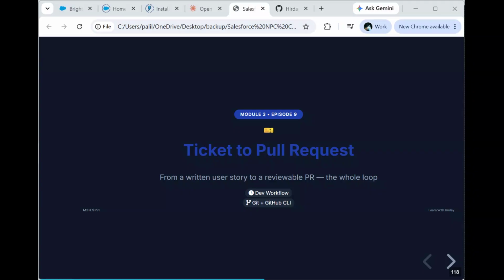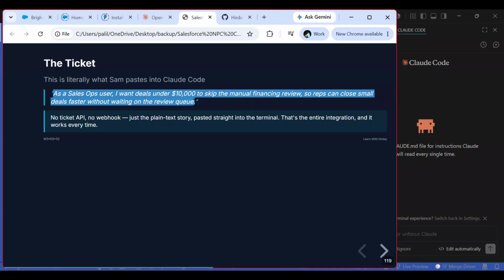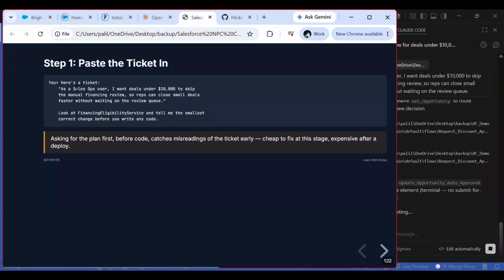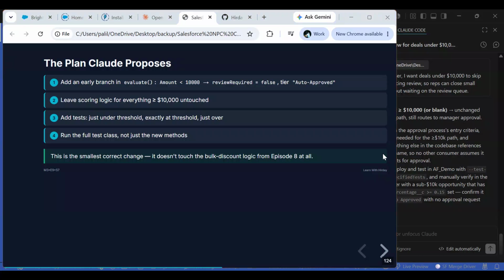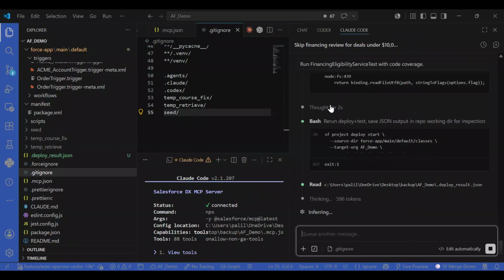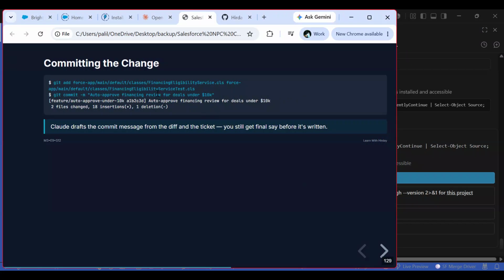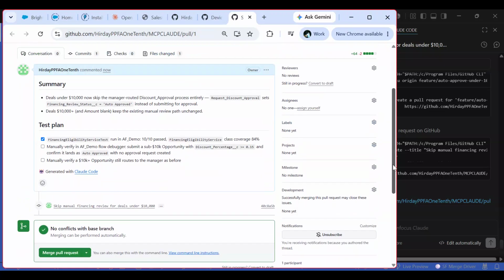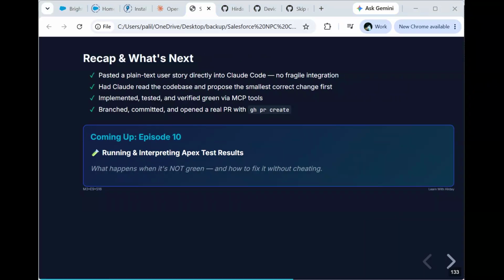SALESFORCE MCP WITH CLAUDE AI & CLAUDE CODE - Lesson 9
Title: Module 3 Episode 9: Ticket to Pull Request (Dev Workflow, Git & GitHub CLI)
Description:
Welcome to Module 3, Episode 9 of our developer tutorial series! In this episode, we walk through the full lifecycle of a real piece of work—starting from a raw user story ticket all the way to a reviewable Pull Request (PR) using Claude Code and the GitHub CLI.
Learn how to seamlessly transition from planning and reading your codebase context to implementing, testing with MCP tools, and opening an actual production-ready PR without breaking your workflow.
Key Topics Covered:
00:00 – Introduction: The Ticket to Pull Request Lifecycle
00:45 – The Ticket: Managing Sales Ops User Stories
01:48 – Claude Code & Codebase Context Setup
03:04 – The Workflow: Read, Build + Tests, and Ship
06:40 – Designing the Code Change Plan
07:16 – Implementing the Skip-Review Rule
07:51 – Updating & Running Apex Tests via MCP Server
09:38 – Branching & Committing Changes Safely
12:07 – Opening a Pull Request via GitHub CLI (gh pr create)
15:24 – Why Open a PR Even When Working Solo?